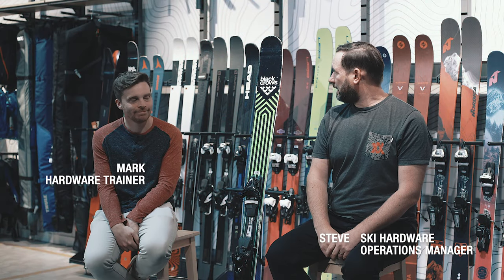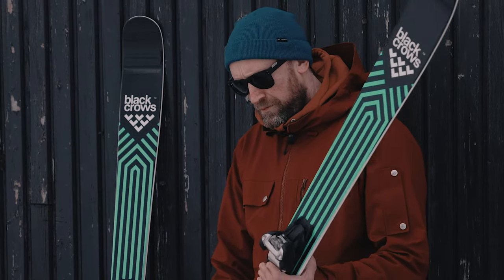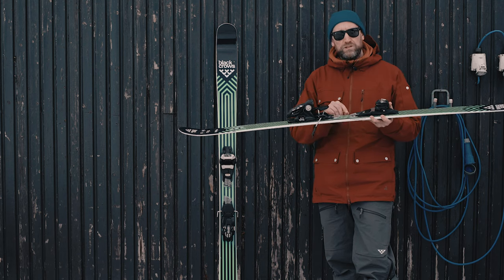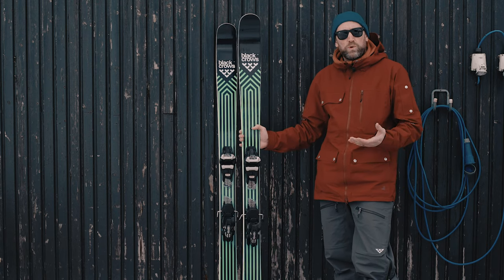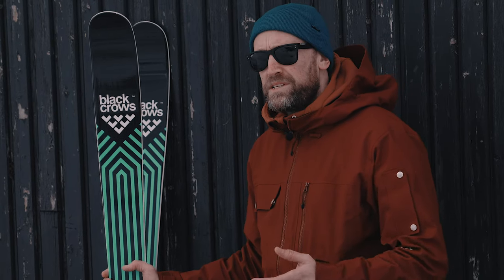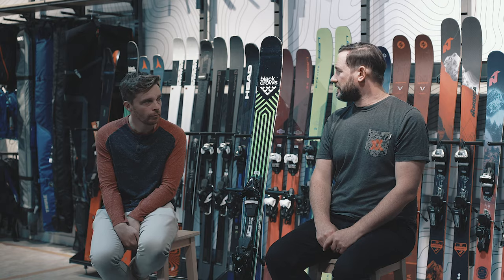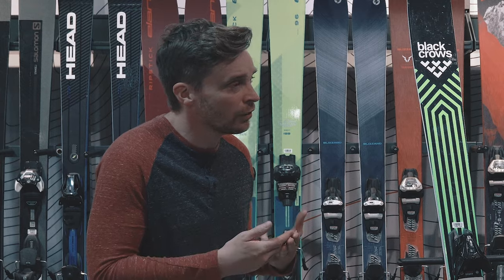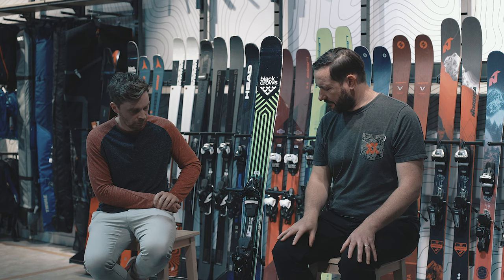Black Crows Captis 2021 Ski Review | Ellis Brigham Mountain Sports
This ski is fun no matter what the terrain or conditions. The 90mm waist, double rocker and full wood core combine to make the Captis perfect for skiers wanting an all mountain option with a playful twintip feel. Whether cruising down pistes or trying to find some powder stashes, the Captis provides the floatation, stability and energy that good intermediate and lighter advanced skiers need.